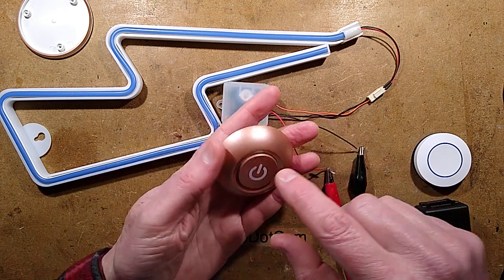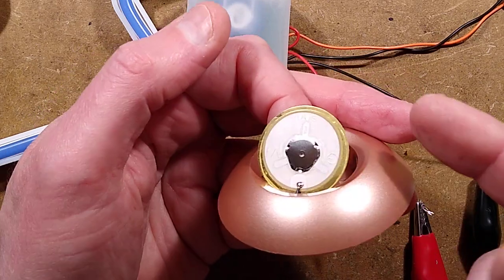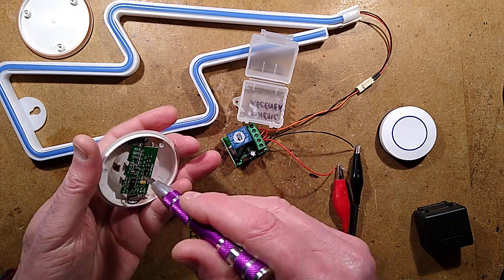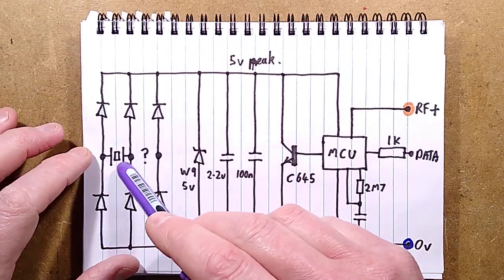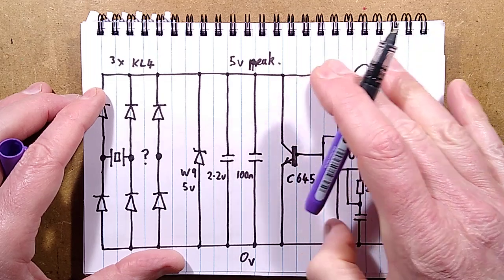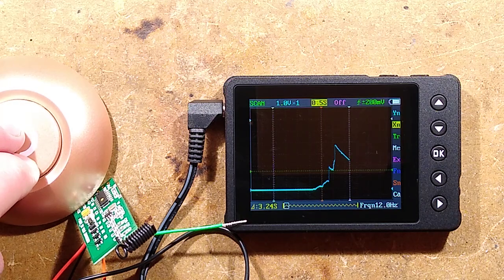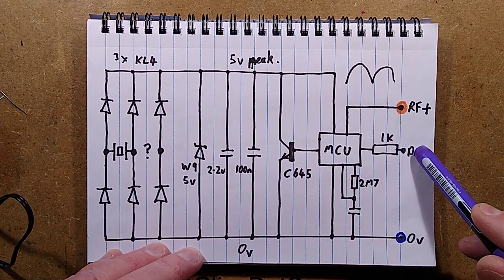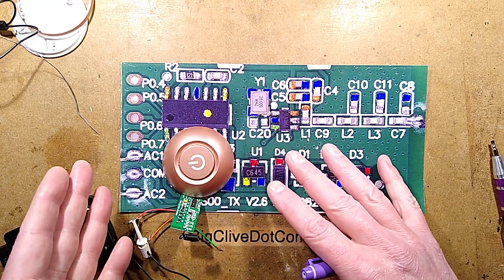I thought this was going to be a fake kinetic switch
When I bought this it seemed so much smaller and cheaper than the other kinetic switches (self powering remote control switches) that I thought it would probably just have a battery inside.

It didn't help that when it arrived it felt exactly like a cheap clicky tactile switch.  But it turns out there's a reason for that.

This is the first piezo powered remote switch I've seen, and the circuitry is very odd in the way it resets itself.  One of the worst things for microcontroller stability is a slow voltage drop.  It can cause problems with software register corruption without causing a full reset.  This circuit gets round this in a bizarre way.

The range on this switch is acceptable if used in line of sight of the receiver or direct sight into the room the receiver is in.  But it's not putting out a strong signal.  Normal receivers do not pair with this switch, and its receiver does not pair with other remotes.  For maximum range and versatility I still recommend getting a standard battery operated remote.

The piezo disk is supported by a rim so that it bows slightly when the button presses against it.